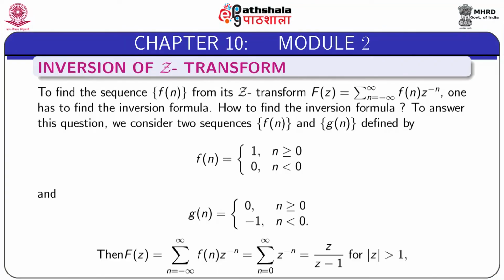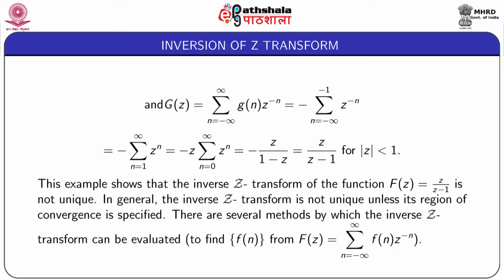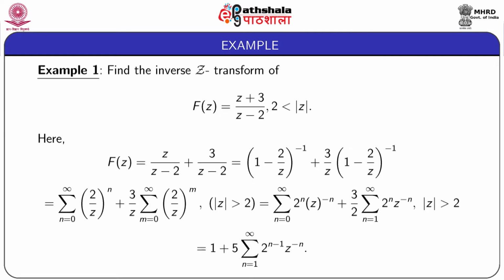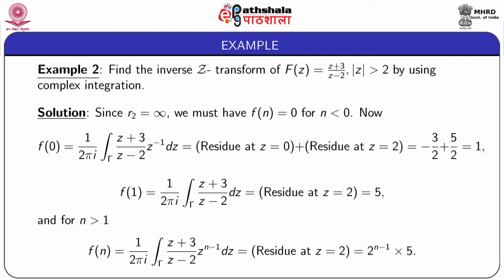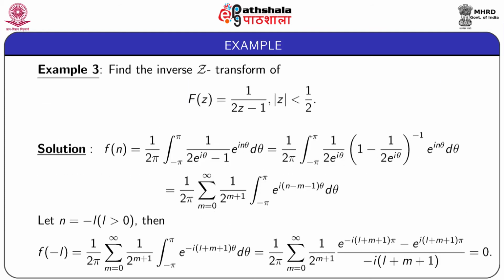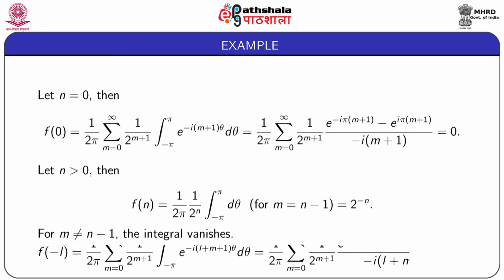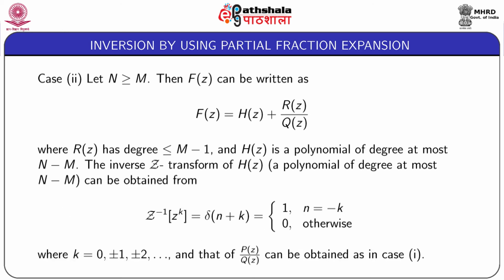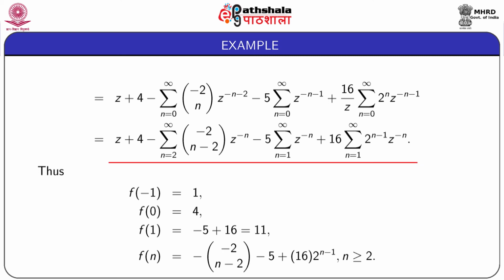M-36. INVERSION OF Z TRANSFORM